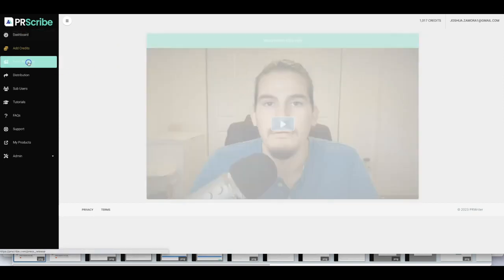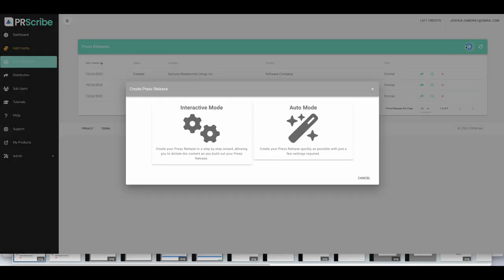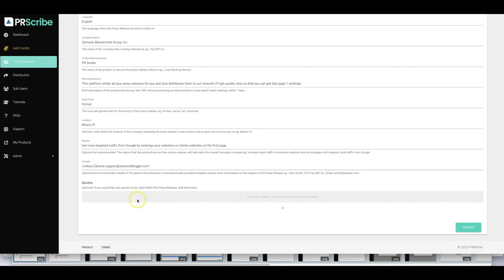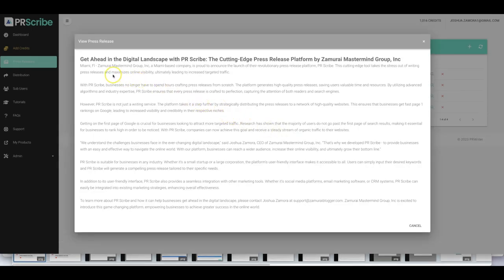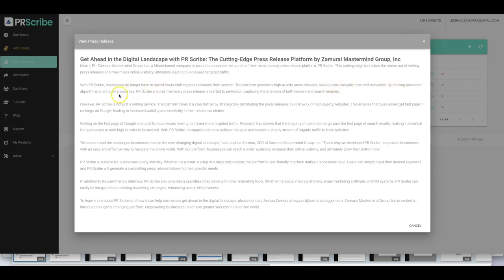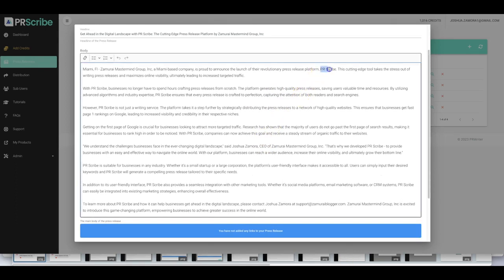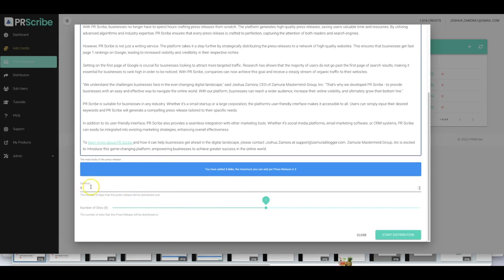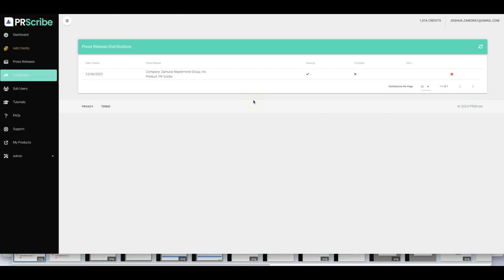Bundle Page Final – PRScribe . PR Scribe Bundle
PR Scribe Bundle Demo

Watch The Exclusive Replay Session As I Demo The Entire App Plus Reveal An INSANE Holiday Discount

Secure Your Limited-Time Bundle Deal Below!

Exclusive Bundle Offer

10 50 Press Release Written For You
10 50 Press Releases Distributed For You
Access To ALL 15 of our High-Quality News Sites For Distribution
Access To ALL NEW sites we'll be adding in the future as our network grows
2 3 Links Allowed Per Press Release
High-Quality Press Releases Written FOR YOU
Automatic Distribution of those Press Releases FOR YOU
BONUS: Agency Rights Included
BONUS: Syndlab Agency Included
BONUS: Unlimited Language Kit INCLUDED to Have Press Releases Written in ANY Language
BONUS: Undetectable AI ReWriter Integration Included

We'll Be Revealing our ENTIRE 4-Step Blueprint For Passively Averaging

Full Access To The Entire Course
Module 1: Finding The Right Niche To Dominate Quickly
Module 2: Building Your Site The Right Way
Module 3: Ranking Your Site FAST!
Module 4: Monetizing Your Sites For Maximum Profit
BONUS: Module 5: Outsourcing And Scaling Your Niche Site Empire
BONUS: 2 Verifiable Video Case Studies Revealed
BONUS: Free Access To SyndLab Agency
BONUS: 2 Exclusive Shortcut-To-Results Strategy Videos
PLUS ALL the Following Upgrades Included As Well!

INCLUDED! $297 VALUE

DFY Suite 5.0: 7,500 Pack

DFY Suite is our powerful platform where you will be able to take your syndication to the NEXT level and have us do ALL The work for you as well. Combining PR Scribe with DFY Suite will make Sure Your niche sites SHOOT and STICK To The First Page For The LONG-TERM!.

Inside of DFY Suite we’ll build Web 2.0 links for you, Private Blog Network links for you, Wiki links for you, Have local citations built for you, Google Map Embeds for Local rankings, YouTube Embeds for fast video rankings and much much more!!

It’s the PERFECT fit so you can complete the ENTIRE Page 1 ranking circle without having to do ANY of the work yourself. Plus, you’ll be getting an INSANE discount for one of our MOST popular packages (7,500 credits) at a ONE-TIME payment of just $47.

INCLUDED! $297 VALUE

DFY Authority Special

Leveraging the power of an authority, aged domain with our methods will give you a MASSIVE advantage over your competition. And DFY Authority will work for you EVERY day to find you amazing domains.

INCLUDED! $97 VALUE

Syndlab Booster

This bonus takes the SyndLab agency bonus to the next level. Our Booster level gives you access to our WordPress plugin that automatically syndicates your content to over 20+ social sites without you having to do a single thing once it's all set up.

This is Automatic Syndication 24 Hours A Day 7 Days A Week Without You Having To Lift A Single Finger!